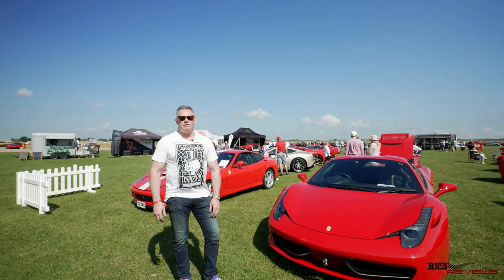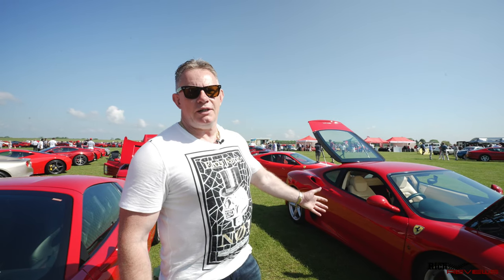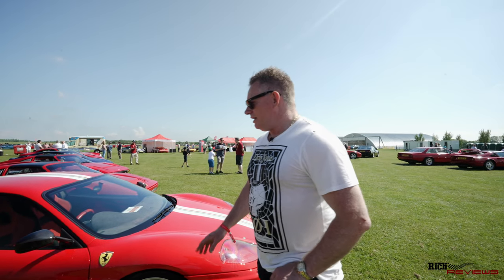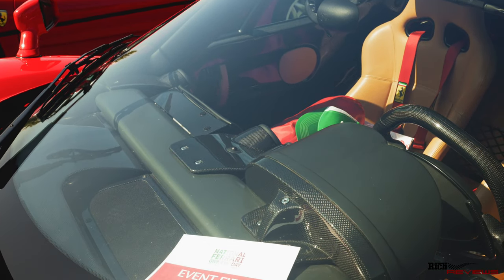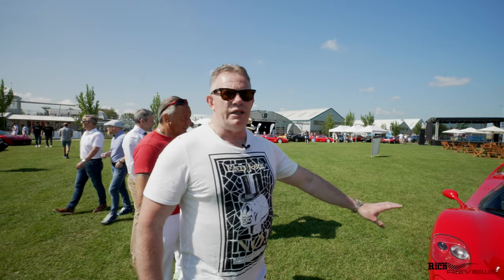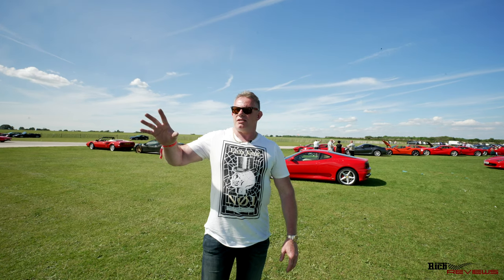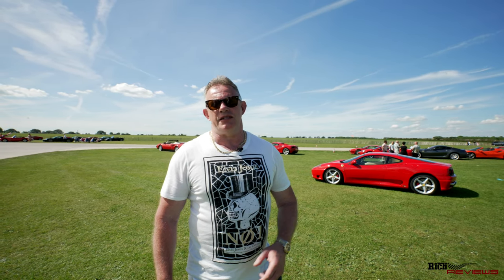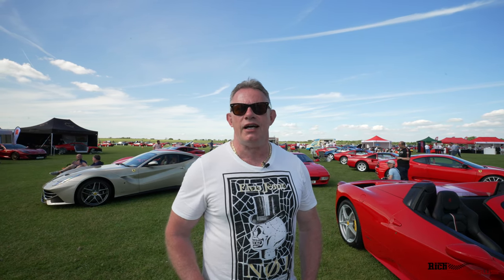1000 Ferraris all in ONE place! (National Ferrari Owners Day)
NATIONAL FERRARI OWNER'S DAY! (1000 Ferraris)

Finally the restart of the big events post Lockdown….

Here you join us with a scheduled 1,000 Ferraris (closer to 600 on the day) of all models from the superstar classics of the F40/F50 to the more accessible mid-engined models (348/355/430/458/488/F8).

Revel in the abundance of pure thoroughbred prancing horse models/colours on one of the glorious summer’s day of the year.

- Vlogs
- Health (Fitness/Nutrition)
- Technology
- Supercars
- Horology (Watches)